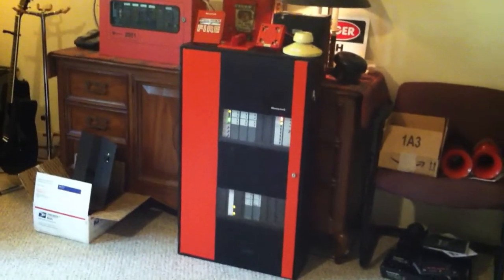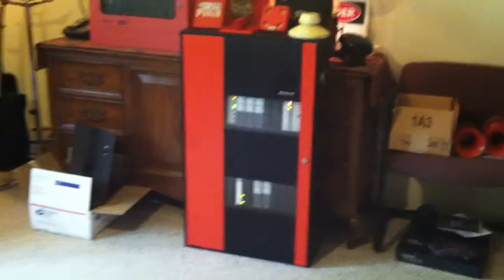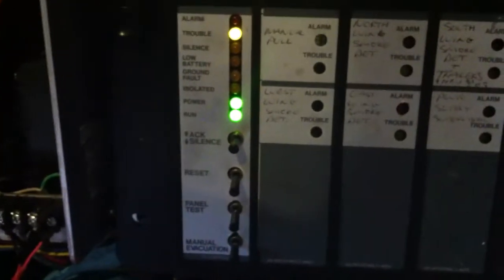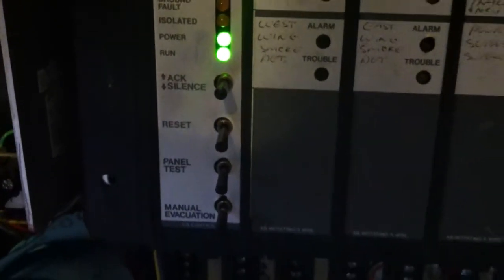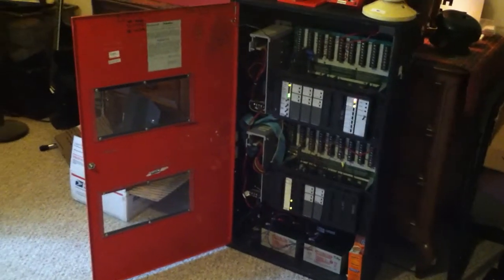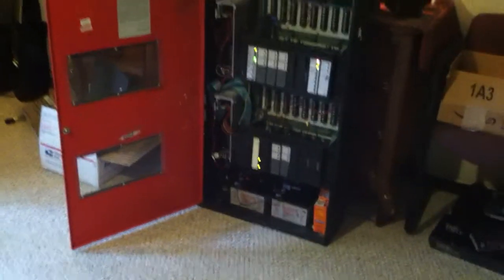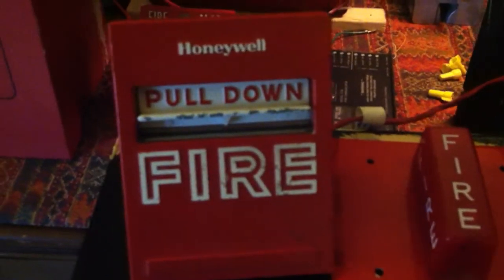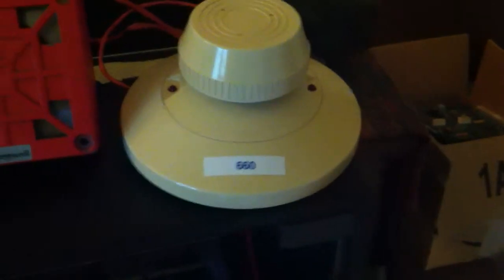Honeywell DeltaNet FS90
Thank you guys for pushing my channel past 1,000,000 views! I'll be doing a fire alarm giveaway soon as a thank you to all of my subscribers. Sorry for saying "um..." so much - today was the last day of finals and my brain was elsewhere.